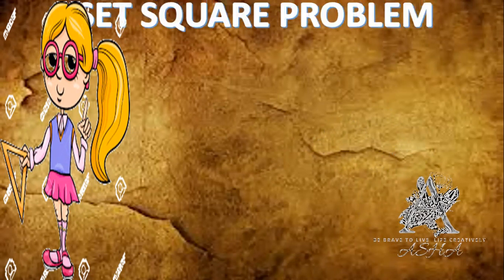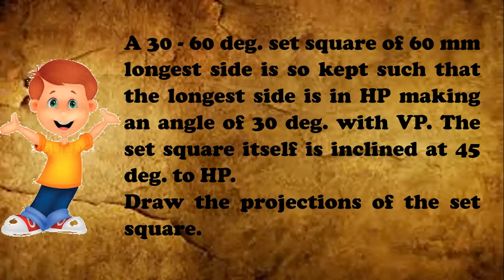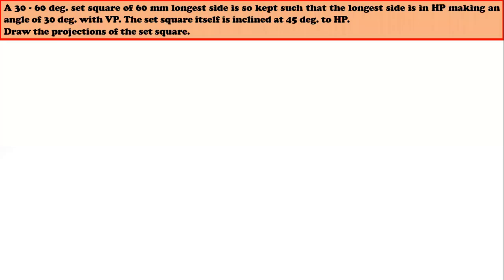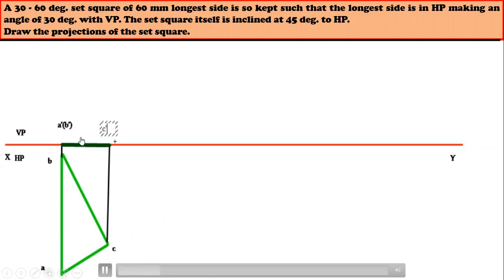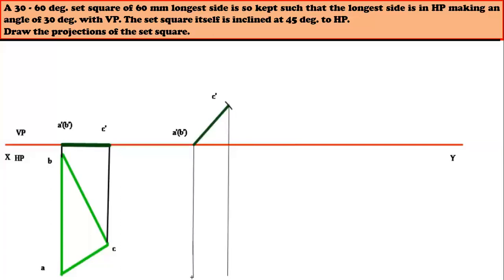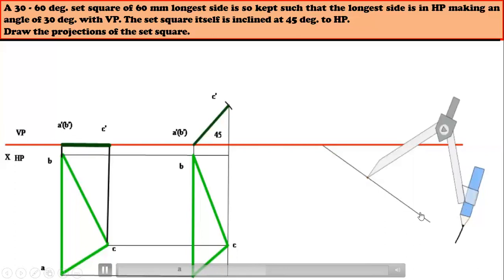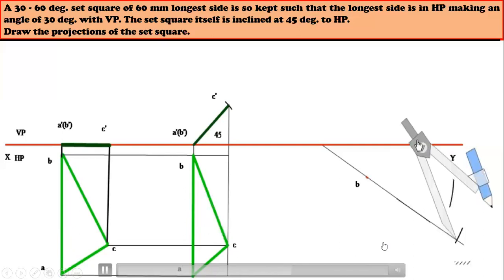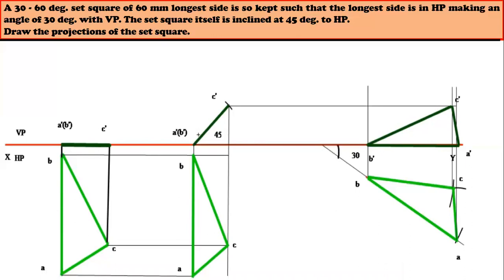Lecture 16 set square problem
set square problem
A 30 - 60 deg. set square of 60 mm longest side is so kept such that the longest side is in HP making an angle of 30 deg. with VP. The set square itself is inclined at 45 deg. to HP. Draw the projections of the set square
EGDL25/15